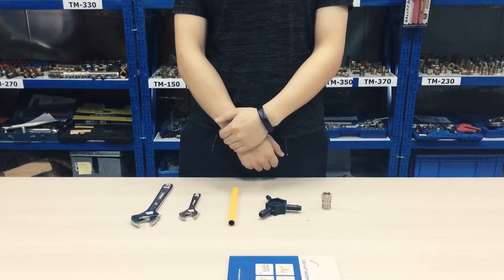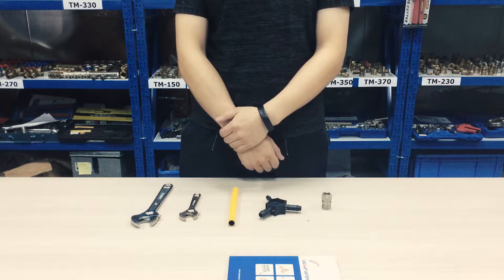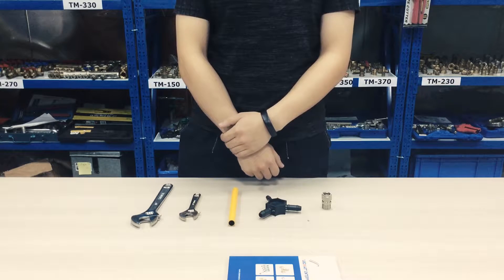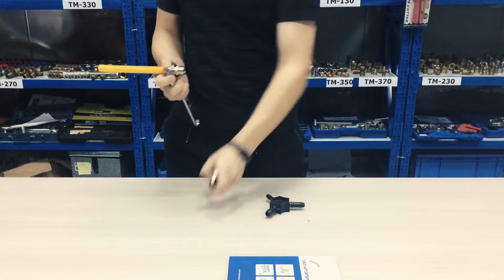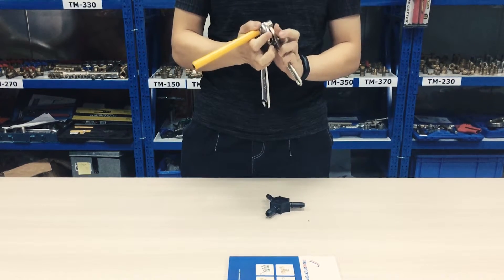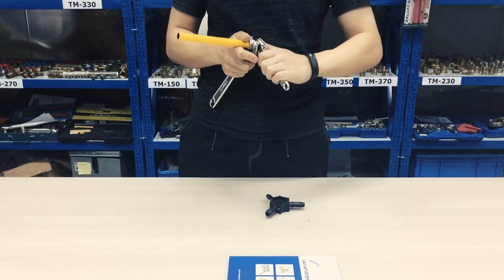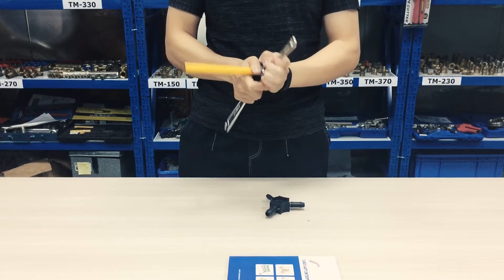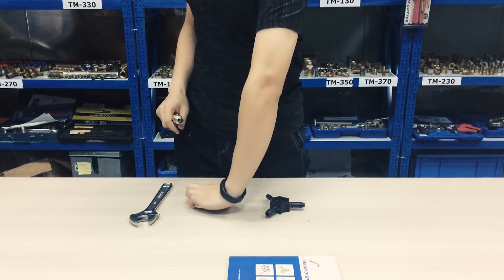How To Install Compression Fittings for Pex-Al-Pex Pipes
Compress Fittings Is One Of Pex-Al-Pex Pipe Fittings | View Our To Find More Pipe Fittings